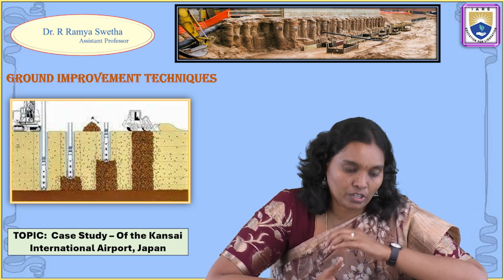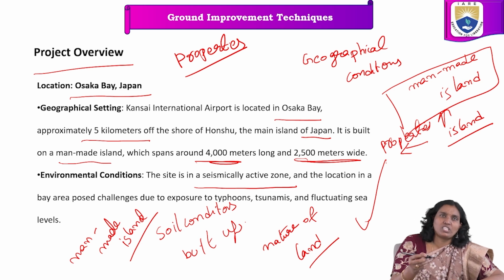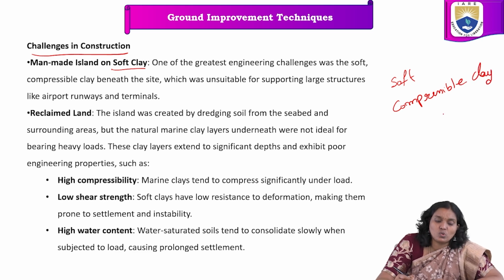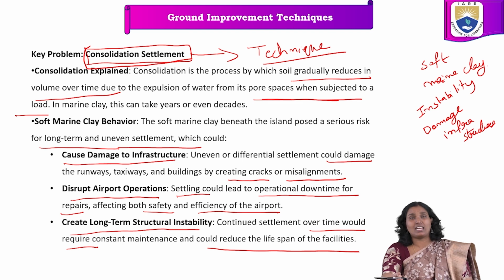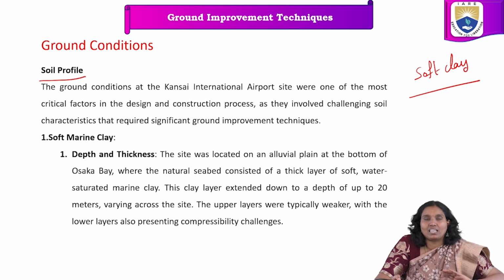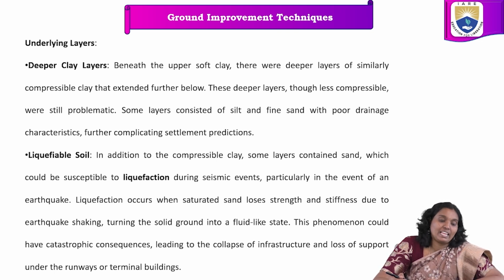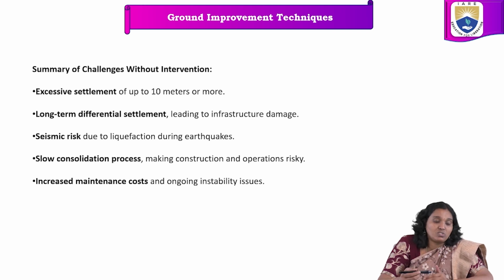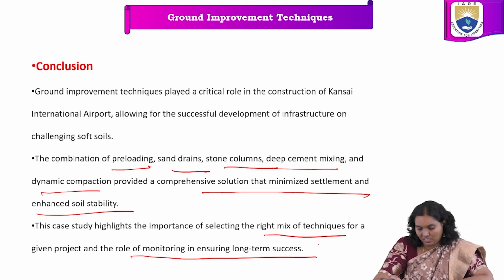Case Study – Of the Kansai International Airport, Japan by Dr. R Ramya Swetha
Case Study – Of the Kansai International Airport, Japan by Dr. R Ramya Swetha | IARE

Telangana, India.